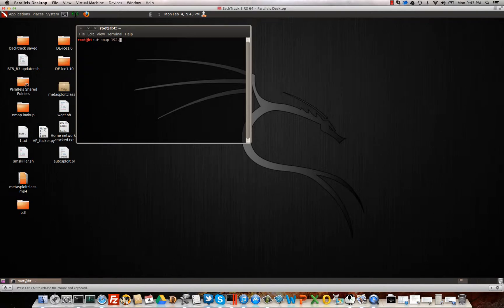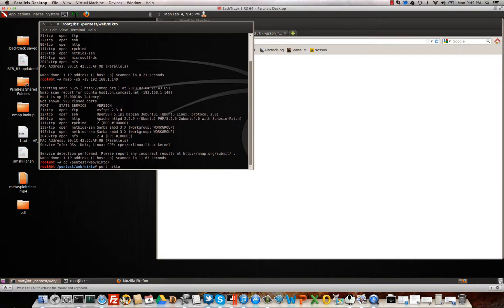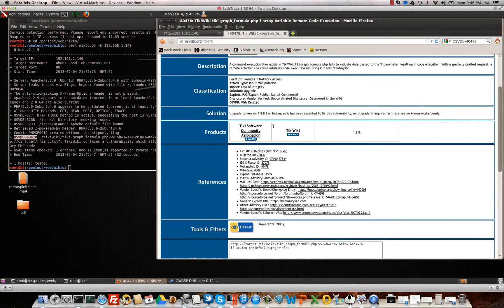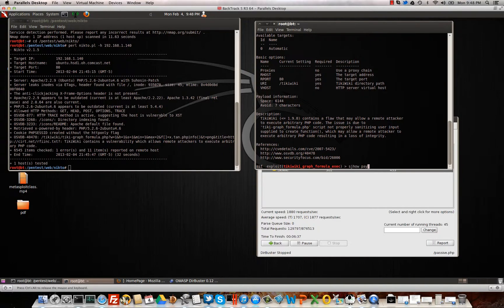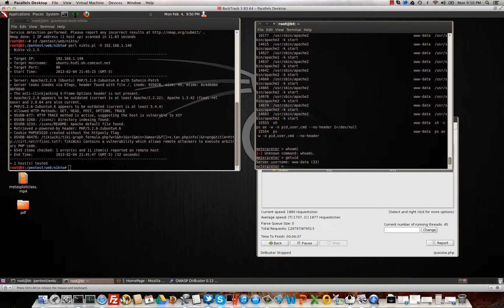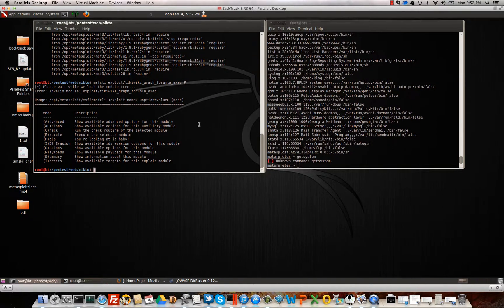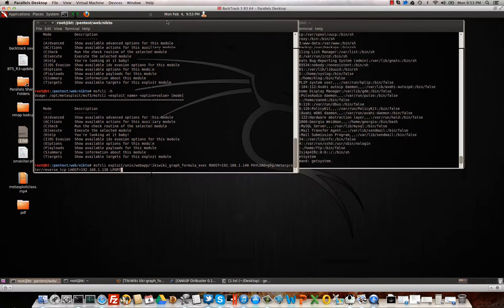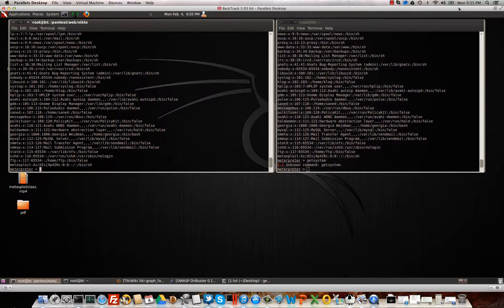Backtrack tikiwiki exploit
This is show you how to exploit tiki wiki in linux. It is very interesting. I hope you enjoy.